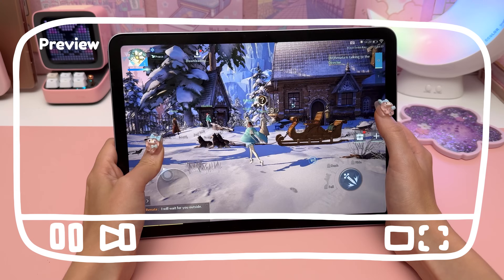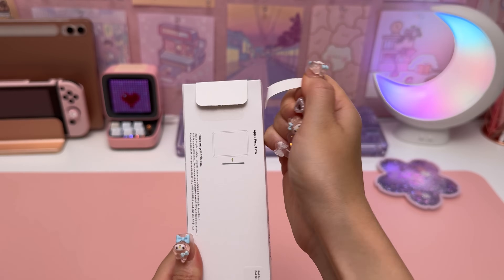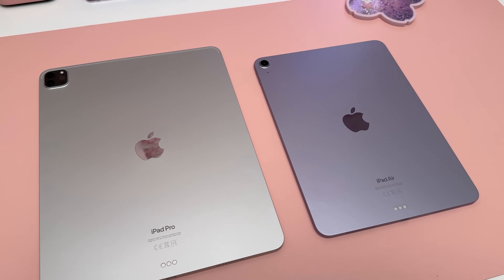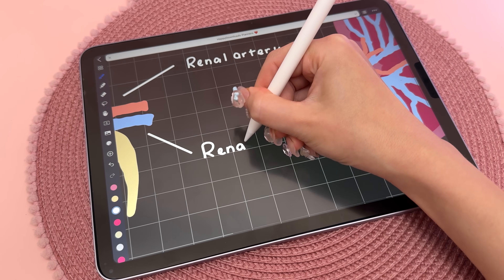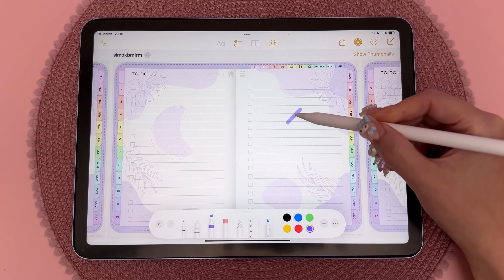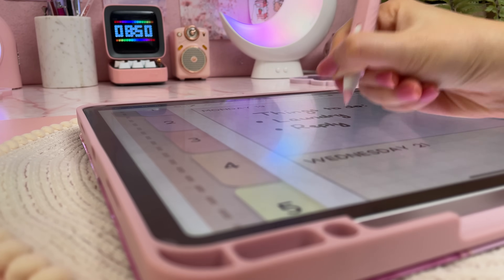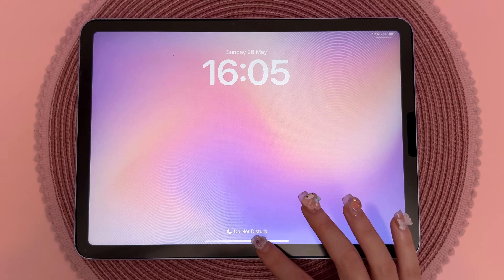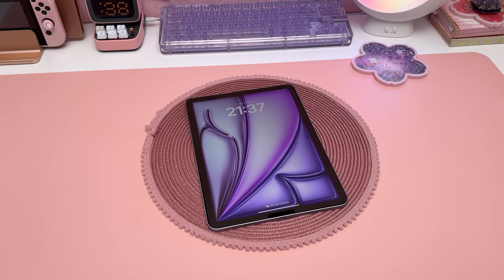NEW iPad Air 2024 Unboxing & Review 💜| Apple Pencil Pro + accessories, iPad Air M2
The new iPad Air 2024 is here! ✨ Let's unbox the iPad Air M2 along with the Apple Pencil Pro and check out new features like squeeze, barrel roll, and haptic feedback. What do you think about the M2 iPad Air?

*Chapters*

0:00 - Intro
0:19 - Unboxing iPad Air
1:12 - What's new
1:48 - Apple Pencil Pro
2:12 - iPad Air vs Pro
3:11 - Performance
4:25 - Paperlike
5:22 - Pencil Pro features
6:56 - iPad accessories
8:22 - Screen
9:04 - 11" vs 13"
9:34 - Homescreen
10:07 - Should you buy it

iPad Air M2
Apple Pencil Pro

🌷 *My setup*

⭐ *Freebies*

Rina ♡
HappyDownloads